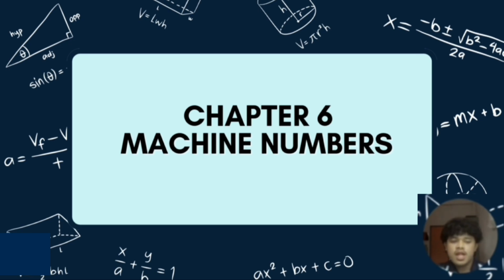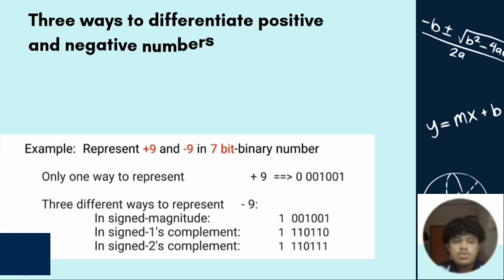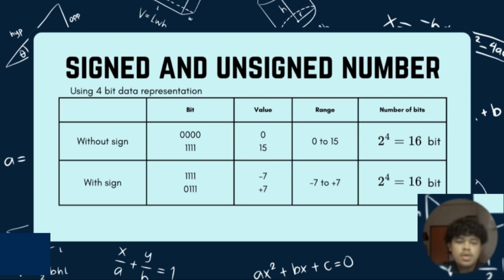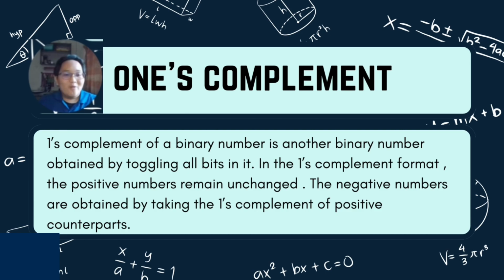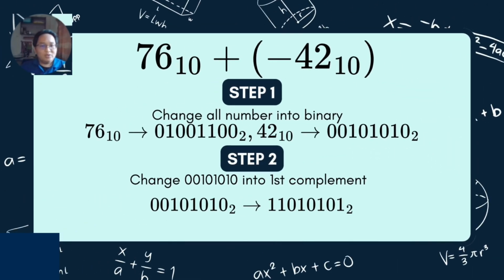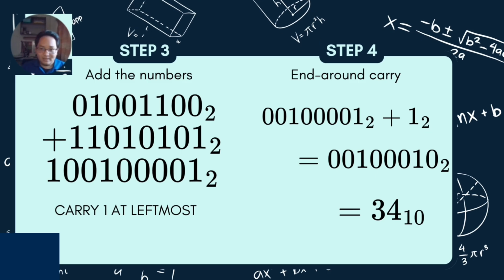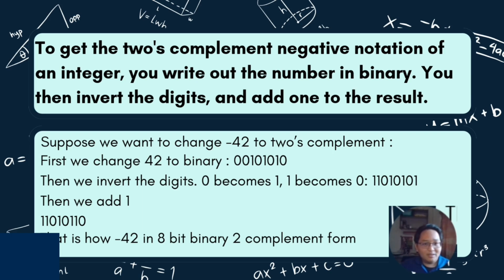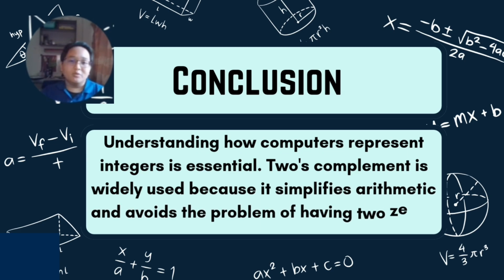STTQK1113 DISCRETE MATHEMATICS GROUP PROJECT